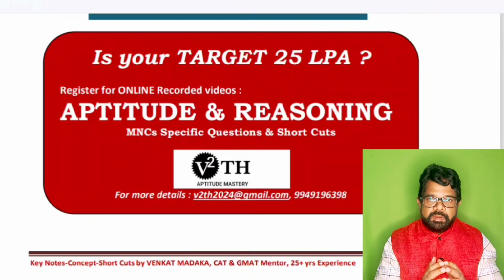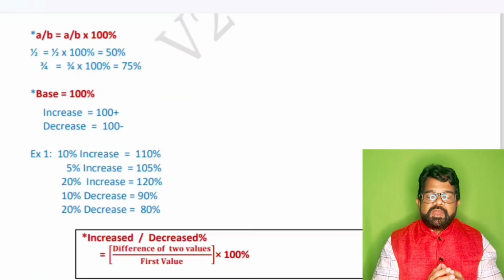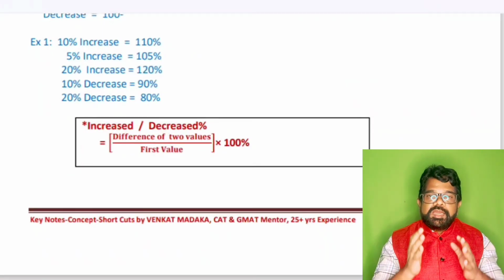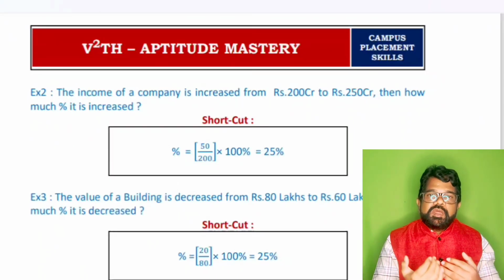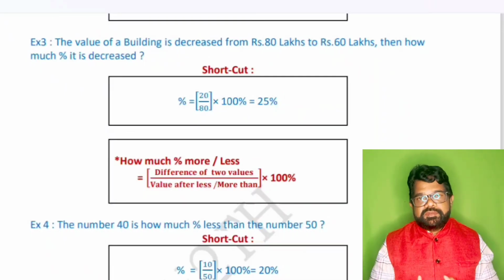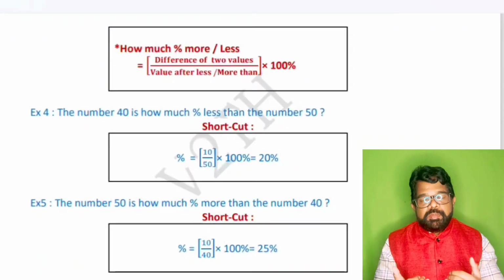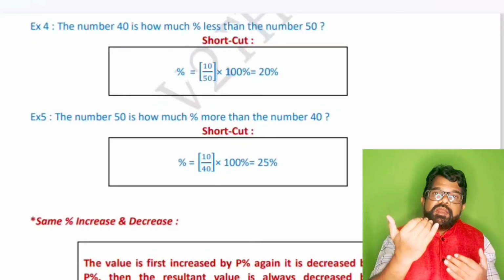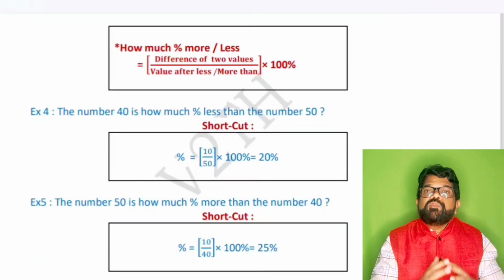APTITUDE@GrabtheGoal PERCENTAGE PART-1 VENKAT SIR Classes Campus placement skills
APTITUDE‎⁨@V2TH⁩  PERCENTAGE PART-1 VENKAT SIR Classes Campus placement skills